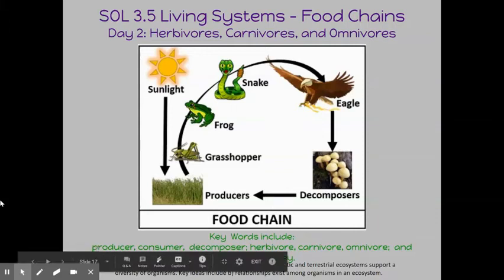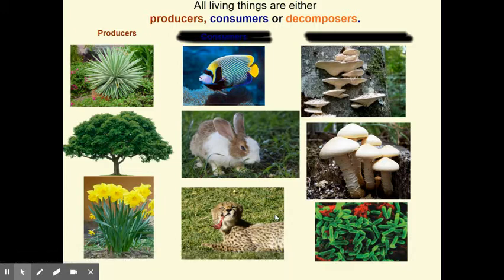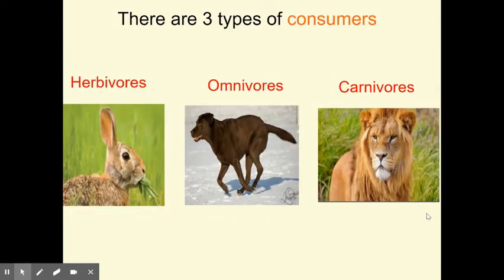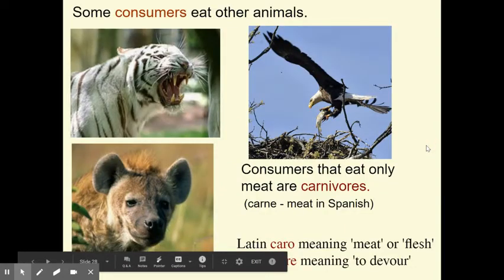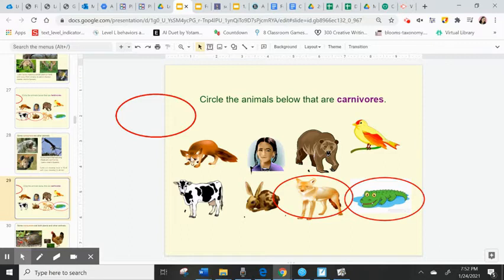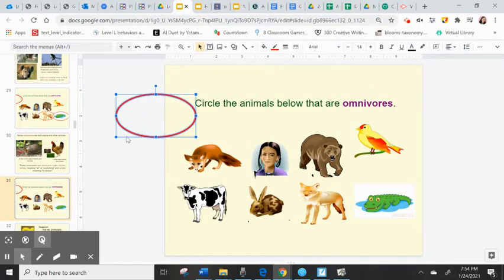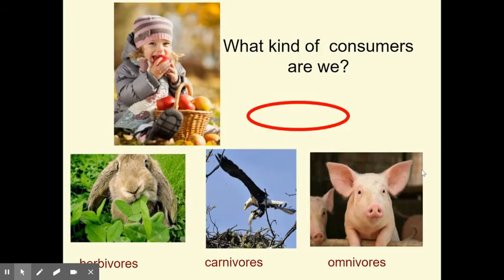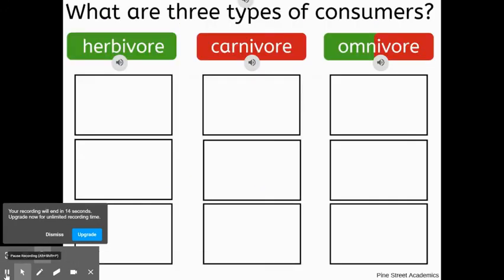Food Chains Day 2: Herbivores, Carnivores, and Omnivores